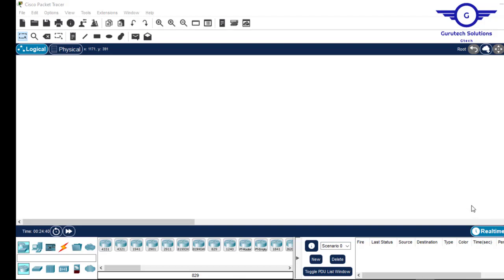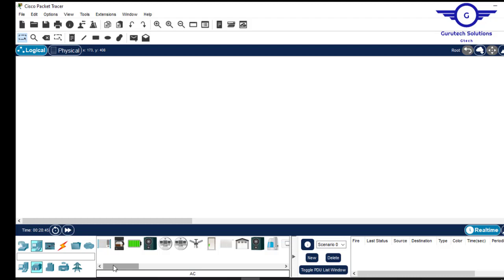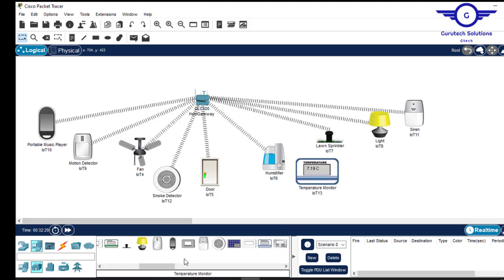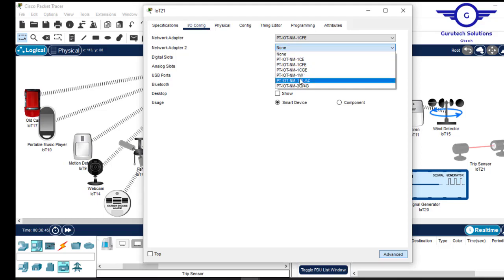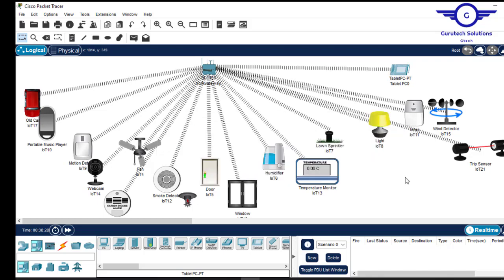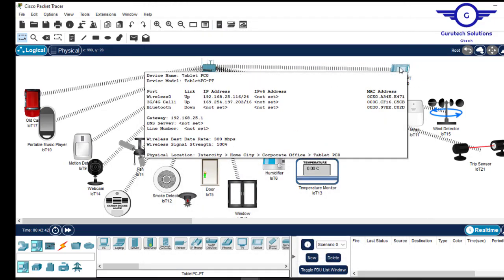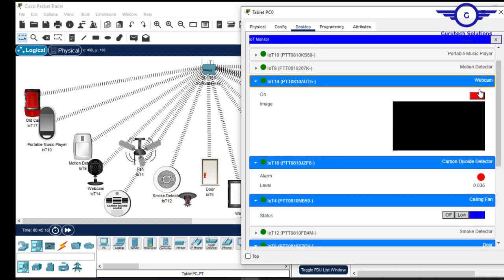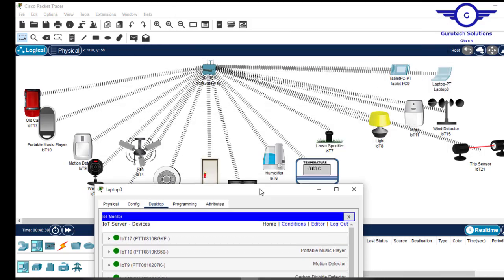1. IoT Training | Connecting IoT Devices | IoT Registration Server | IoT Simulation in Packet Tracer